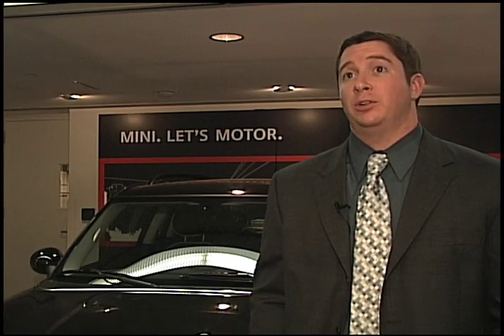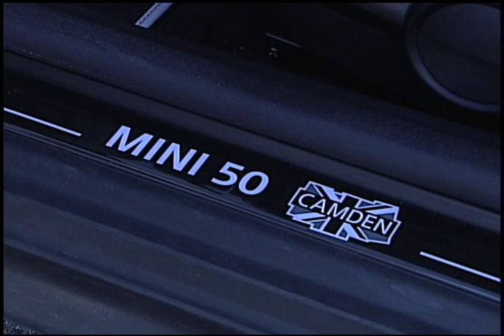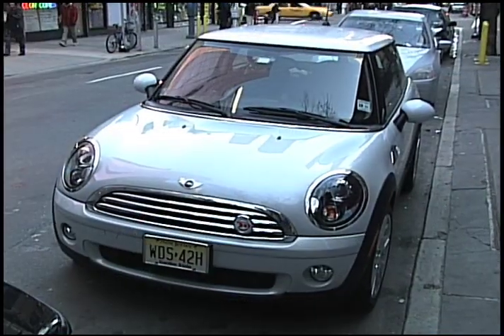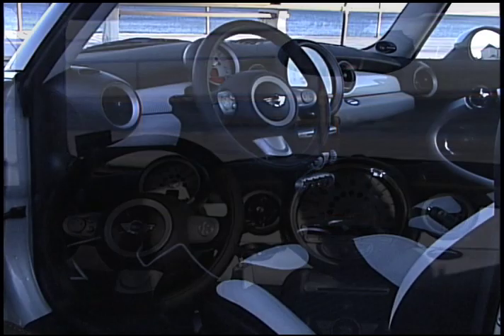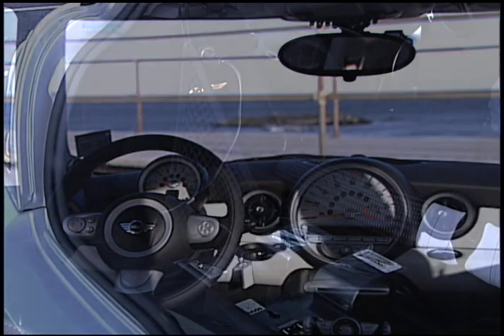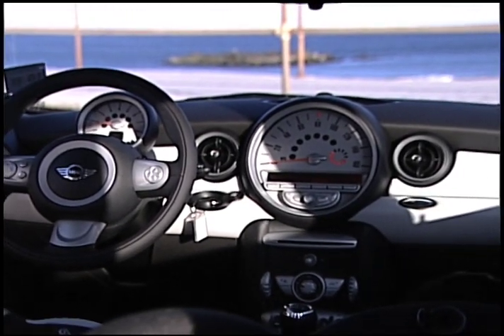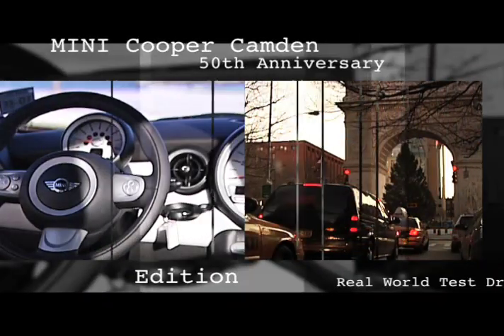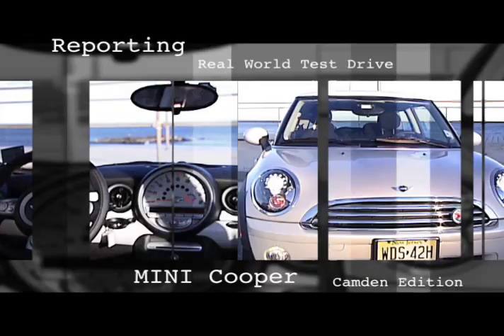Real World Test Drive Mini Camden 50th Anniversary Edition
MINI is celebrating its 50th anniversary.  Grant Winter takes us on a Real World Test Drive of the MINI Camden: